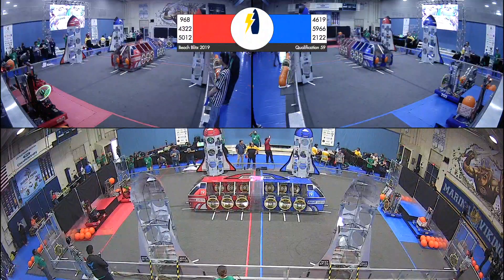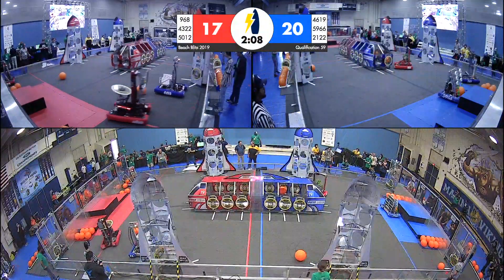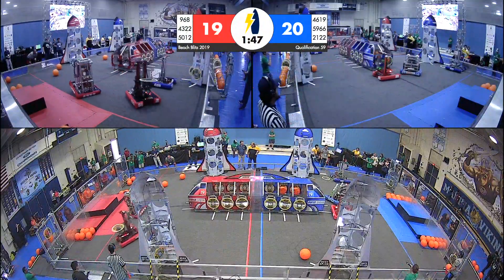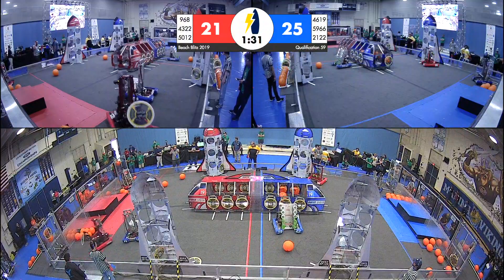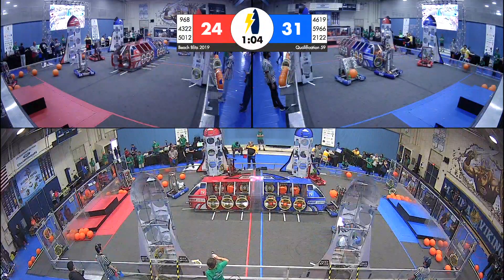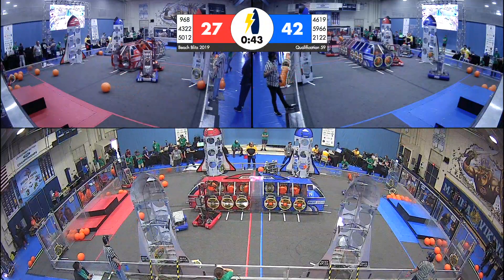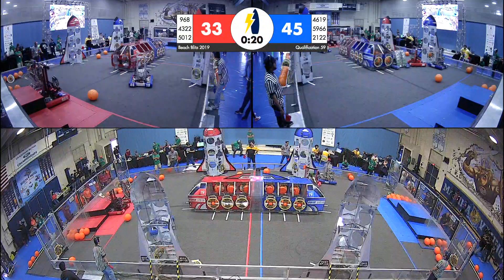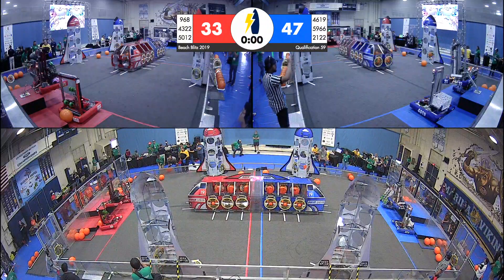qm59 Beach Blitz 2019